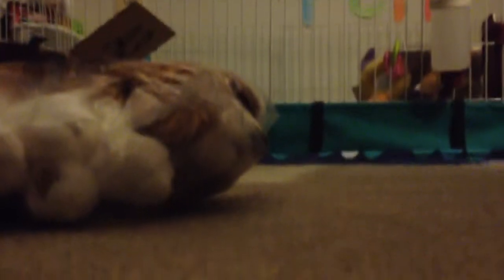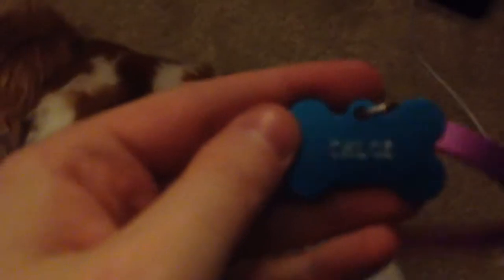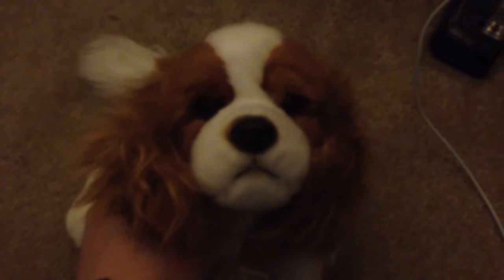Box opening of Webkinz signature King Charles Cocker Spaniel!